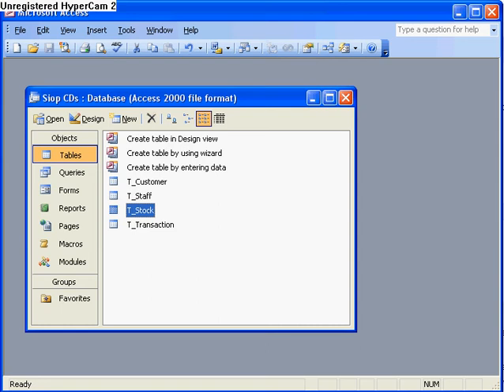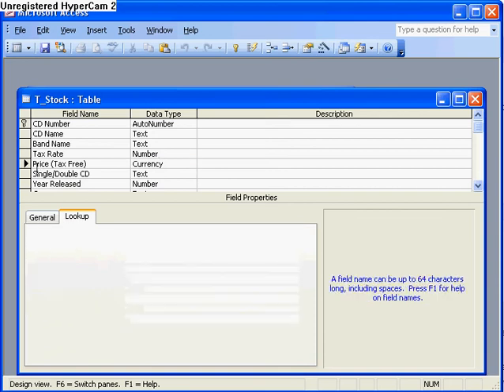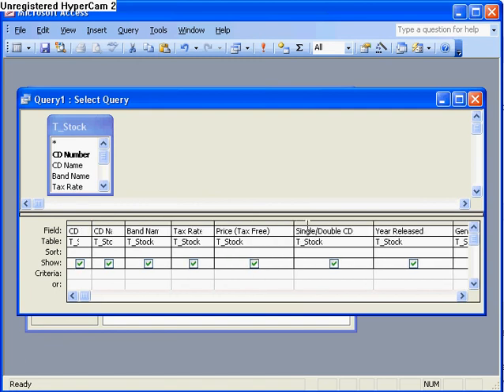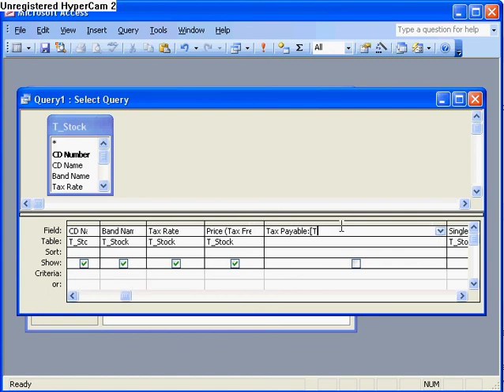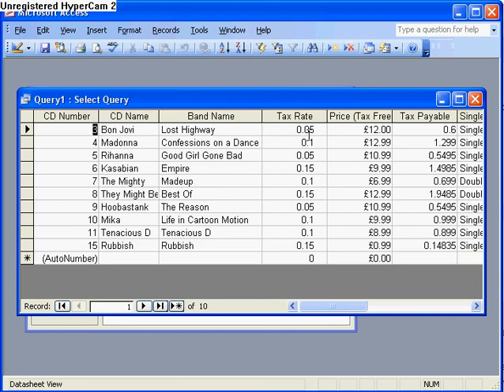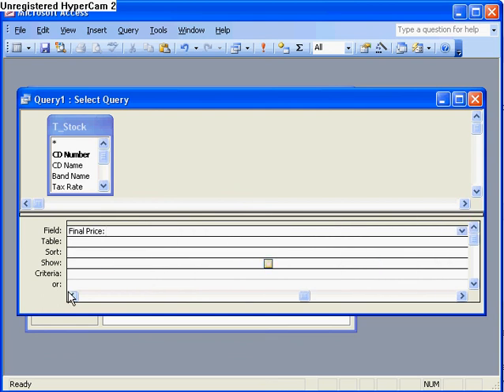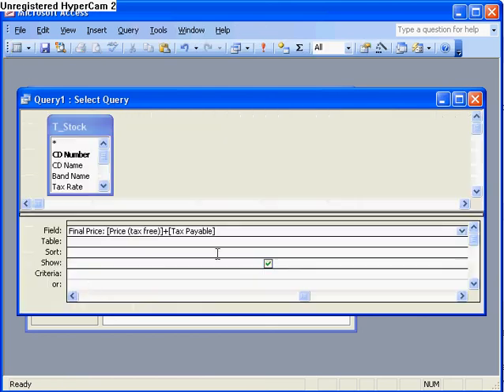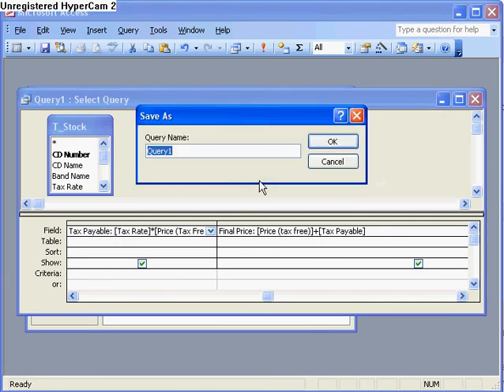2.24 Calculated Queries in Access (Calculated Fields)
Using a calculated field to work out the tax payable on an item, then adjusting item value